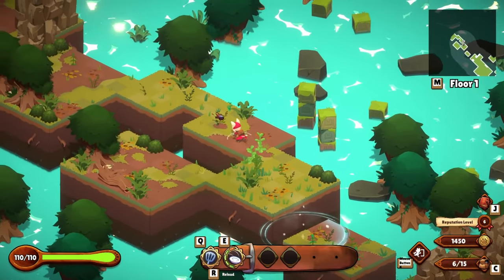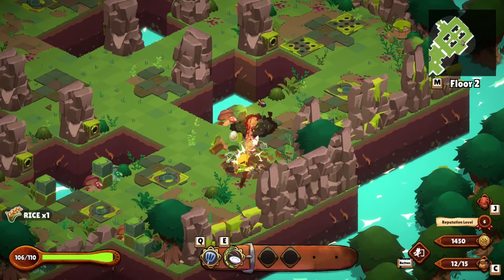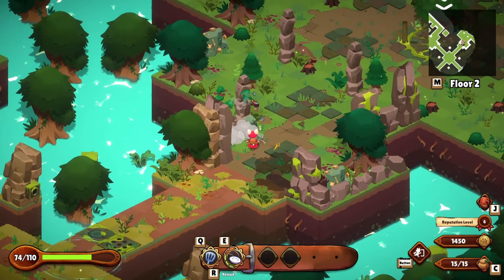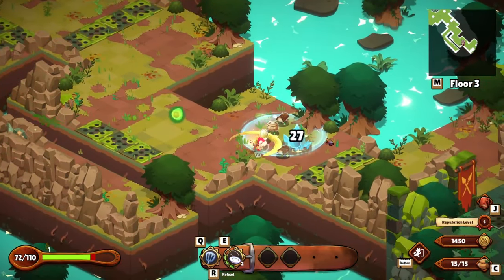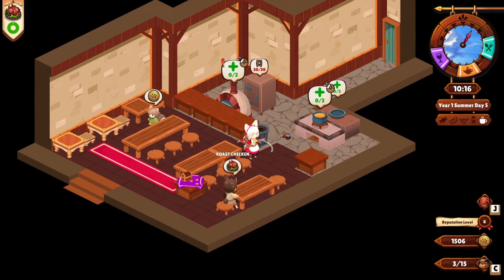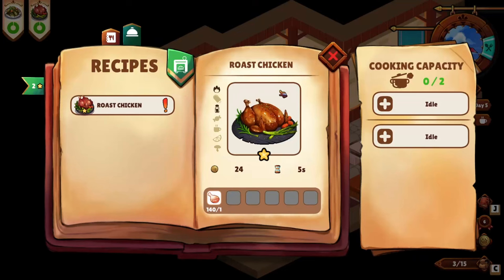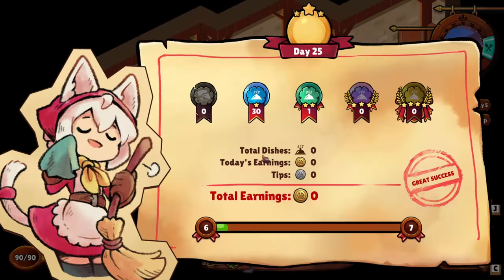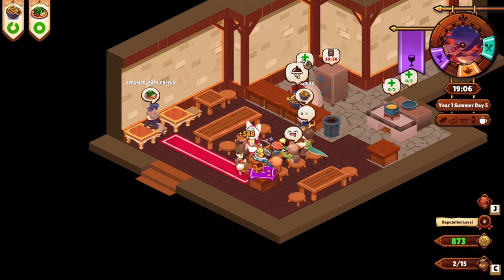Our New Kitchen Gear Is Great In This Action Roguelite! | Cuisineer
A super cute and tasty roguelite-flavored dungeon crawler! Explore a lush world and defeat monsters with your trusty spatula and some boba tea, then gather delicious ingredients and bring them home to cook and serve at your restaurant!